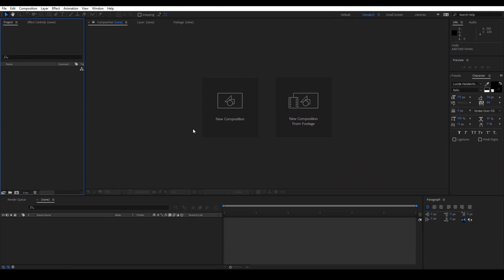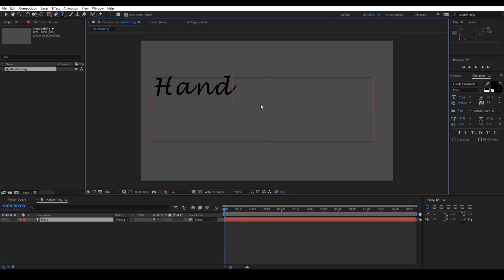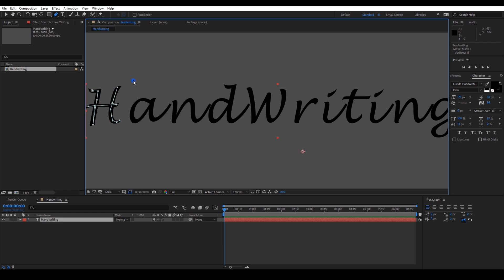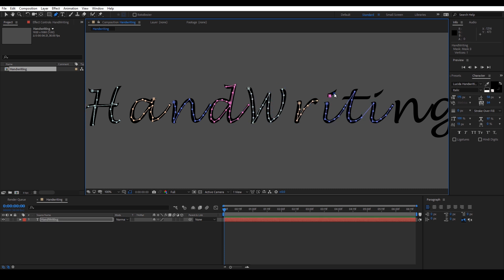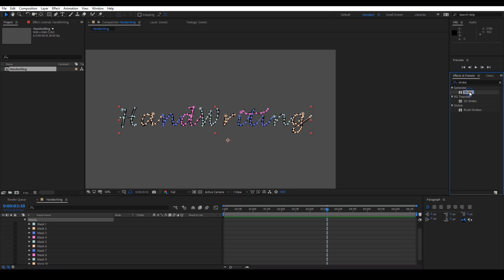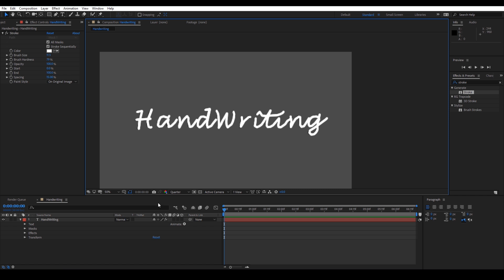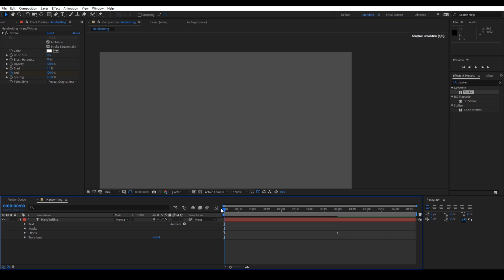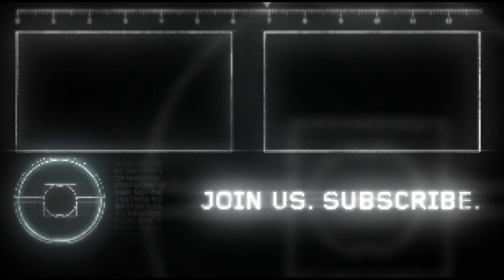After Effects Tutorial: Hand writing text animation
In this tutorial, we will be learning to create hand writing text animation in adobe after effects.